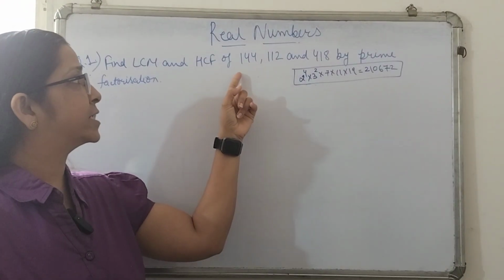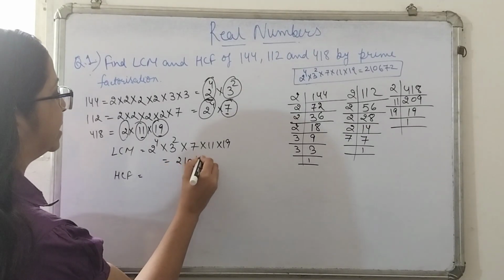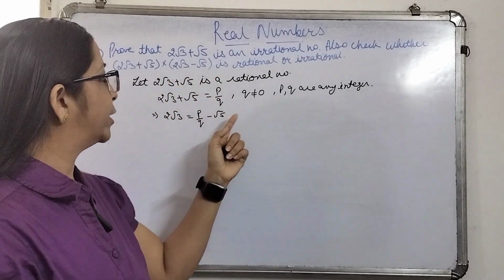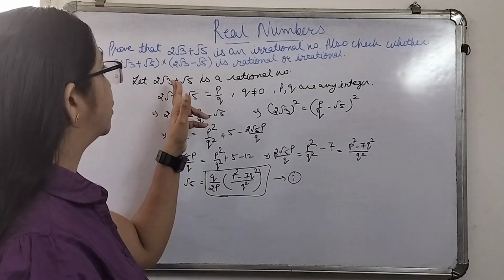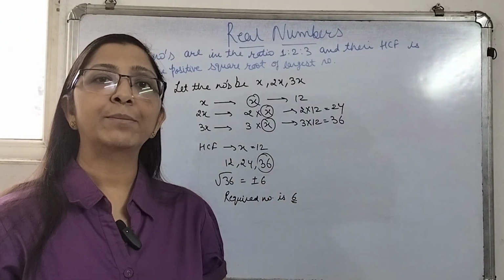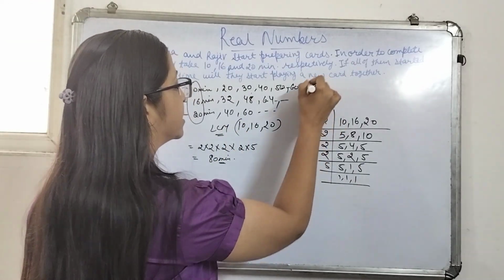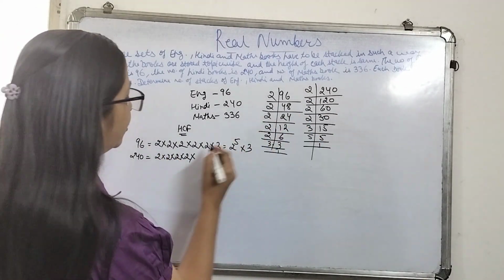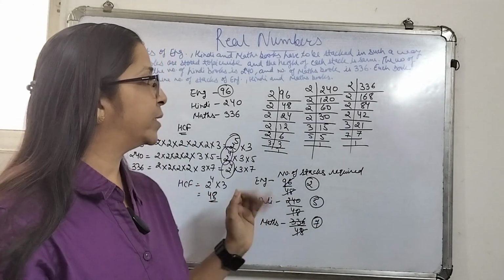Real Numbers l Class10th l Chapter 1 Maths l Practice Questions In One Shot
hello, this video contains practice Questions on Real Numbers. The type of questions generally asked in board exams are selected. Do practice and watch video.
Practice Questions on Real Numbers#class10th#math#boardexamprep#rapidrevision
best selected questions
most frequently asked questions in board exams 10th
detailed explanation by best teacher
score high in board exams
concepts based explanation